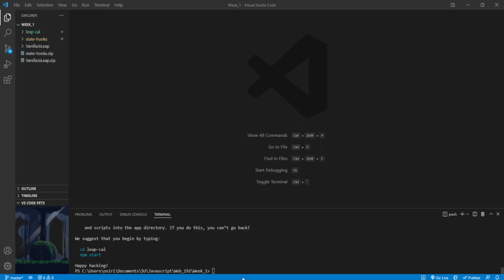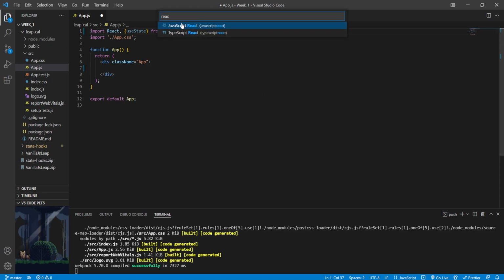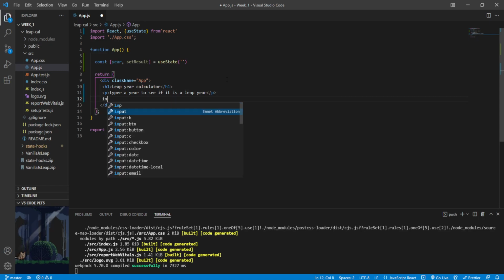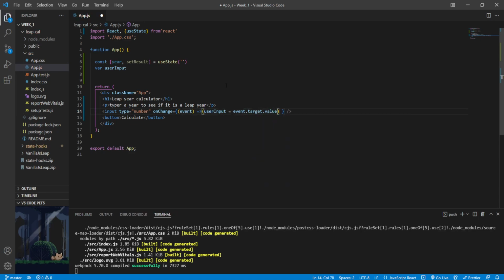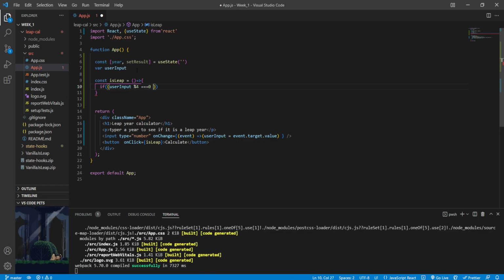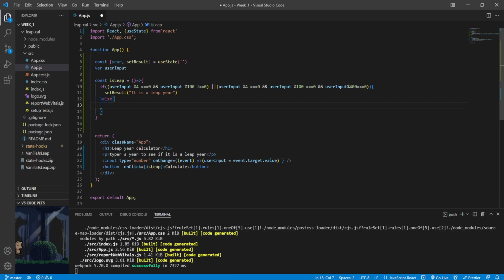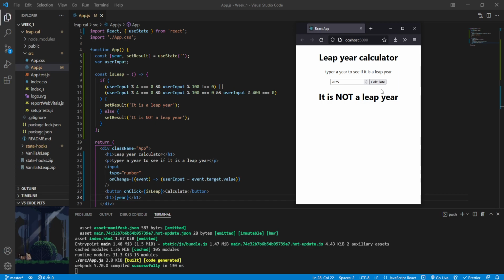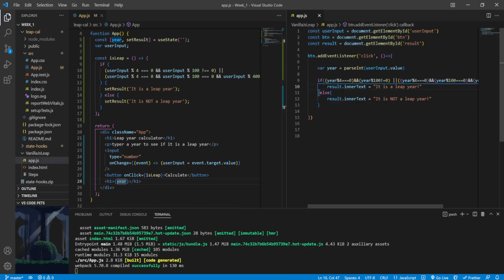Leap Year React